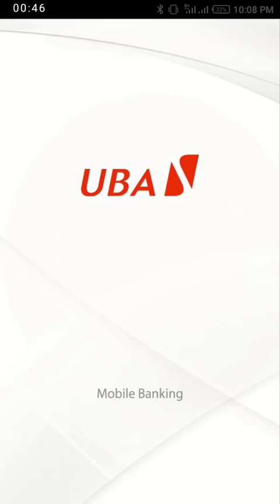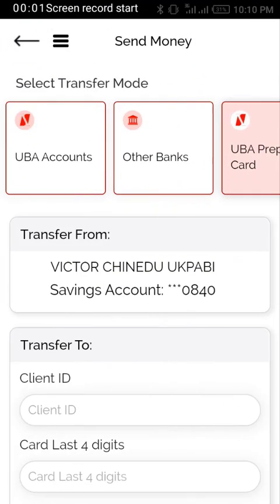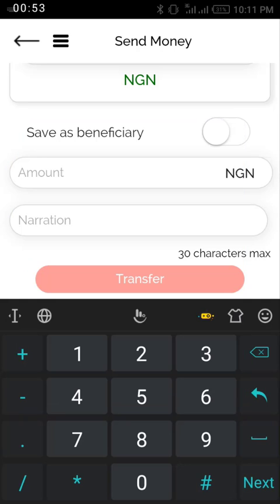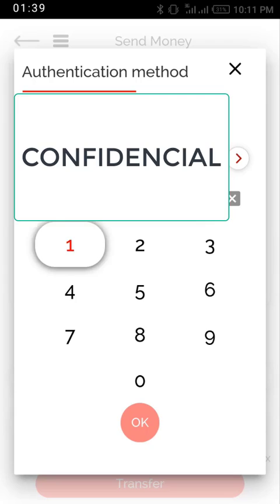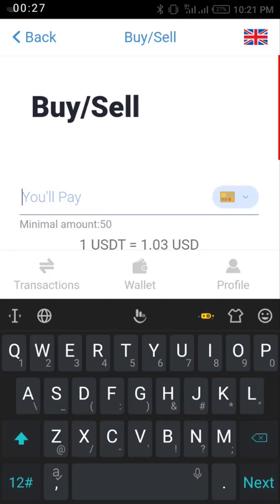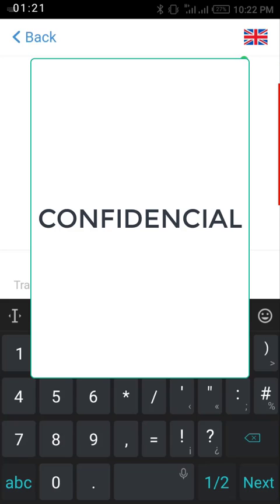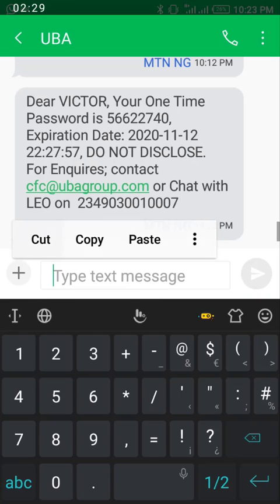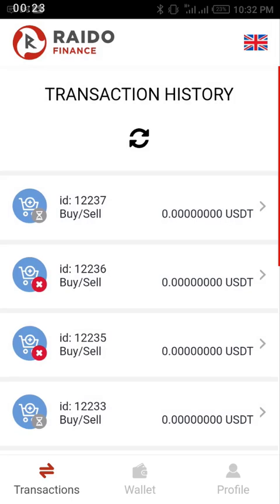How to Load UBA Prepaid Visa AFRICARD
You are about to become our next BIG Testimony Again

in this video, you will discover the exact steps i took to make money as a currency trader Using UBA PREPAID VISA AFRICARD.
Here are few things covered in this module
1. How to load your UBA Africard
2. How to use your Africard to Buy Currency and profit from it.

kindly carry out same process to have your own result.
Kindly Note that UBA AFRICARD Limit is $99 and the required capital is #41,700 On the platform Raido Finance

remember to obey all rules and do just the way you are instructed.